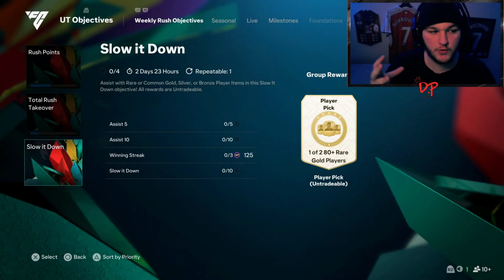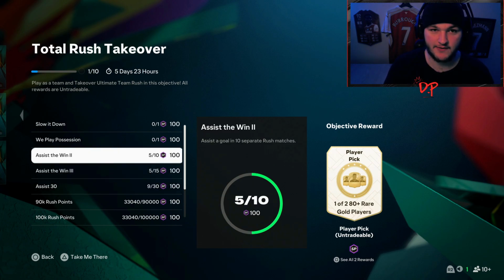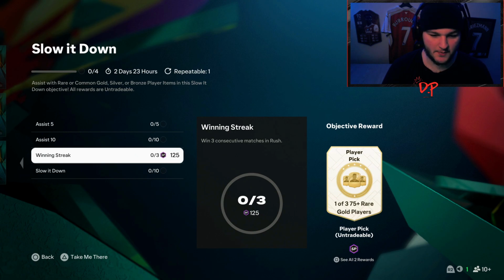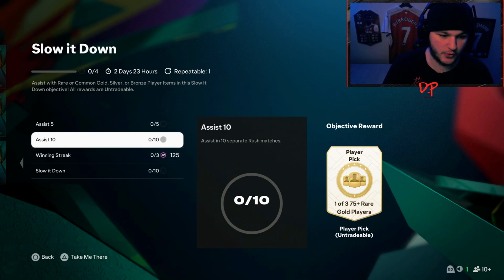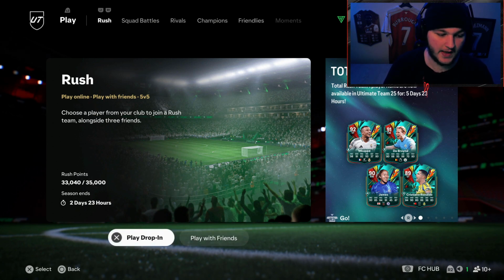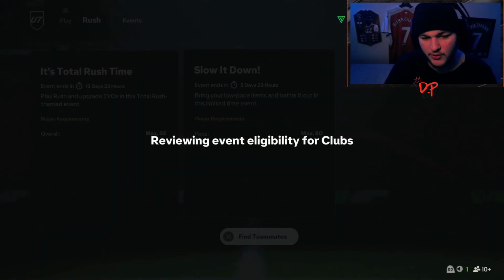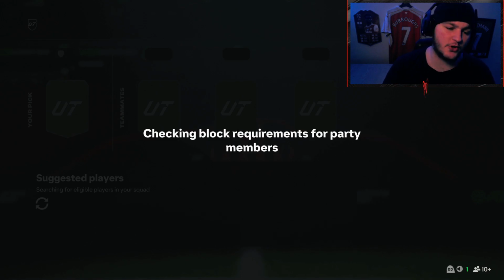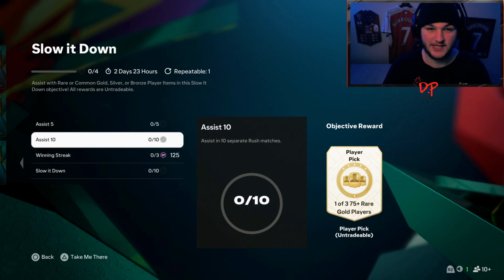How to Complete Slow it Down Rush Objectives in FC 25! 🔥 EA FC 25 Ultimate Team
Today we go over the NEW SLOW IT DOWN RUSH OBJECTIVES, and explain how to get assists or why assists may not be counting as we take a look at the brand new rush objectives.

OBJECTIVES IN THIS VIDEO:

Assist 5 - Assist in 5 separate Rush matches.

Assist 10 - Assist in 10 separate Rush matches.

Winning Streak - Win 3 consecutive matches in Rush.

Slow it Down - Play 10 matches in the Flash Rush Event: Slow it Down.

Slow it Down Objectives FC 25
Slow it Down Rush Objectives FC 25
Rush Assists not counting FC 25
Rush Objectives FC 25